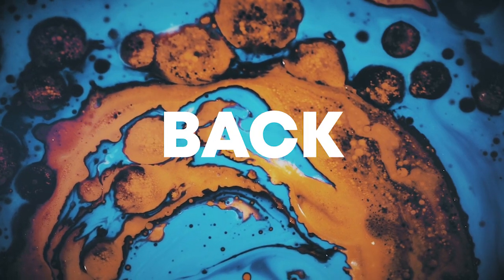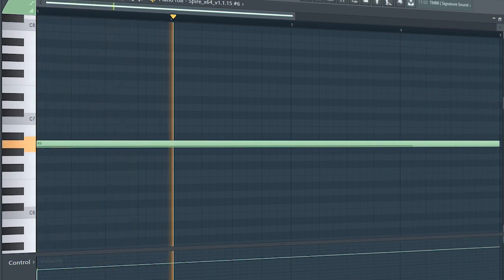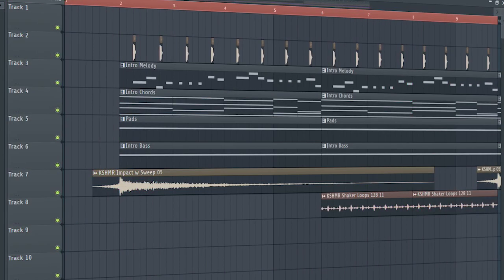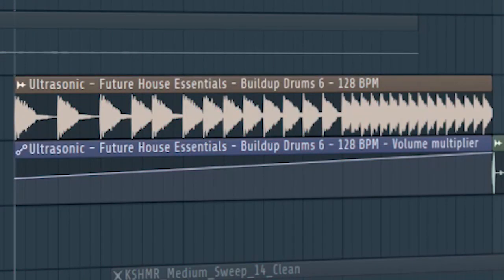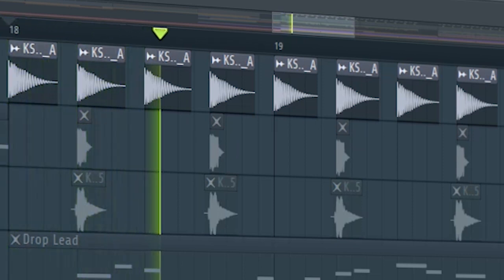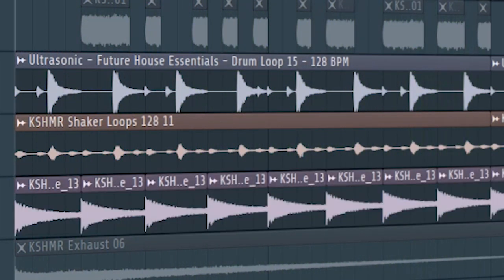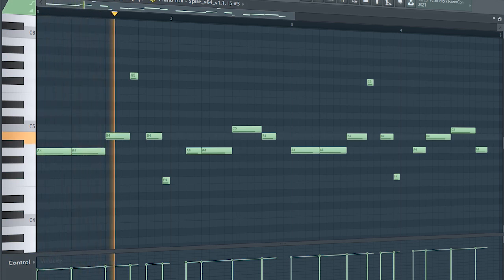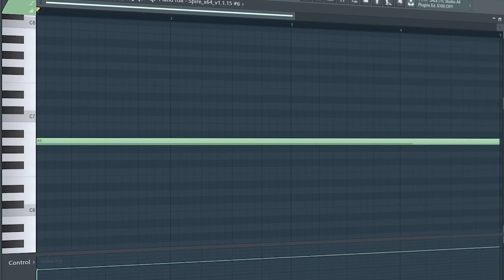How To Make Future Bounce - FL Studio Tutorial (+FREE FLP)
"How To Make Future Bounce - FL Studio Tutorial"
In this tutorial, I will show you how to make a future bounce track.

Plugins used in the video:
Spire
Kickstart